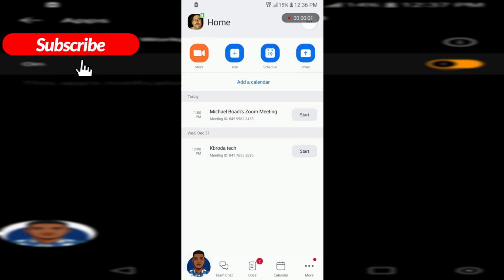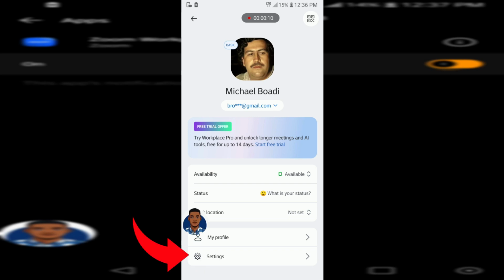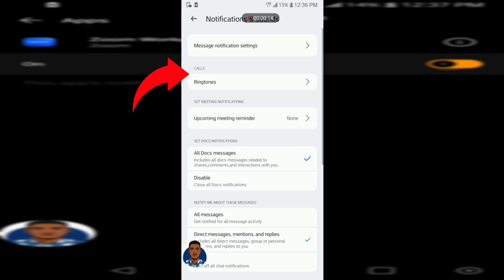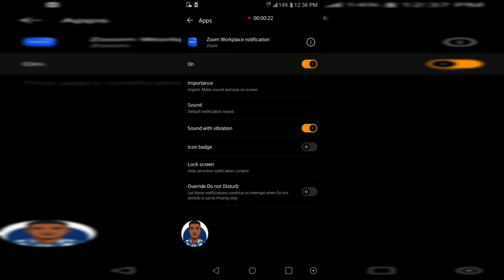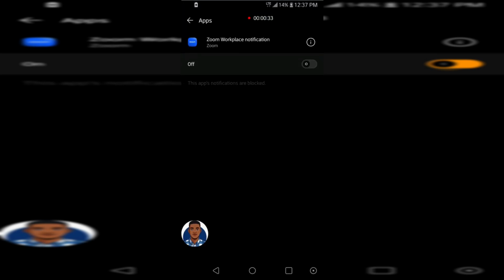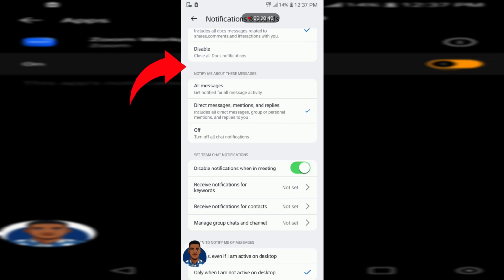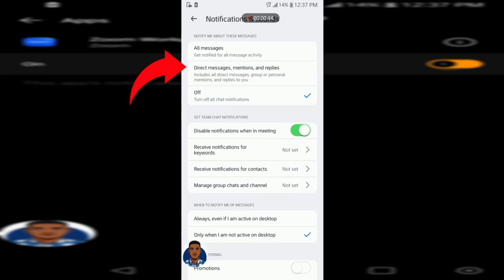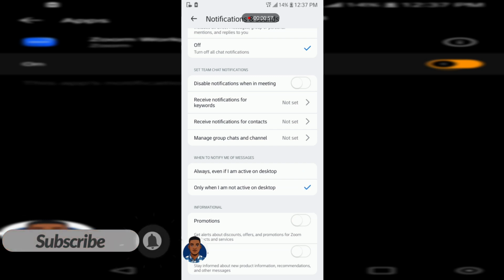How to Turn Off & Adjust Notifications on Zoom App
Take control of your Zoom alerts! Learn how to customize notification settings for meetings, chats, reminders, and promotions on both the Zoom mobile and desktop apps. This tutorial covers turning off sounds, banners, and emails, setting quiet hours, and organizing alerts so you stay focused without missing what matters.